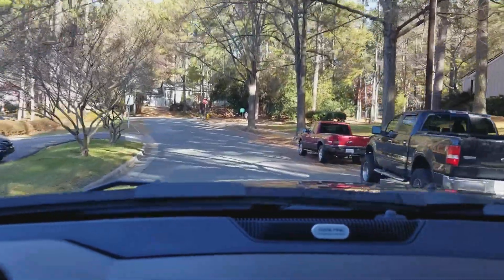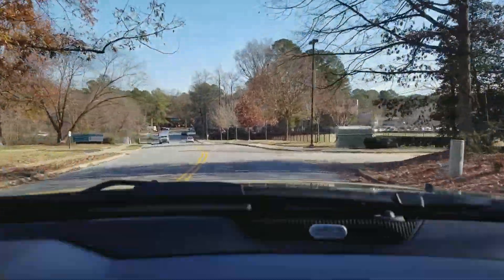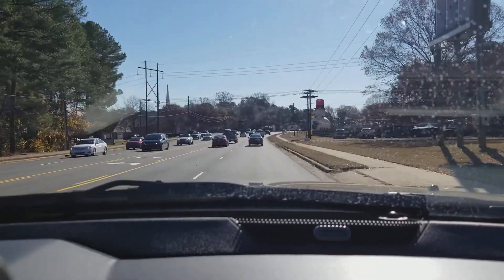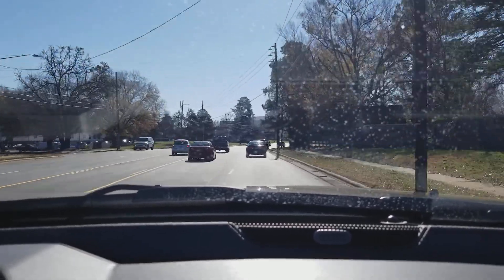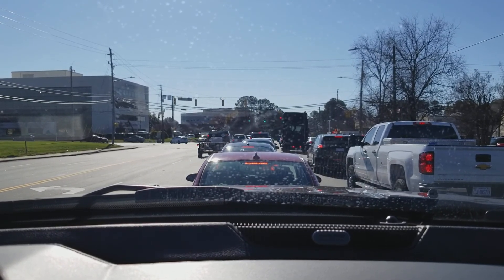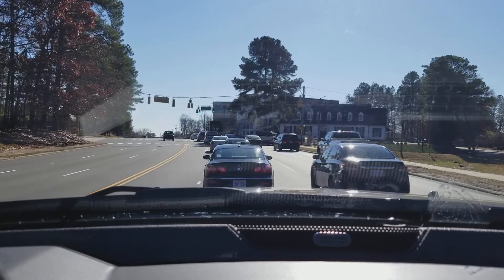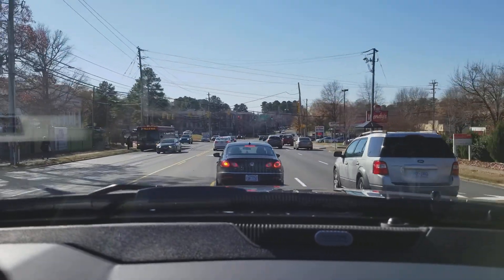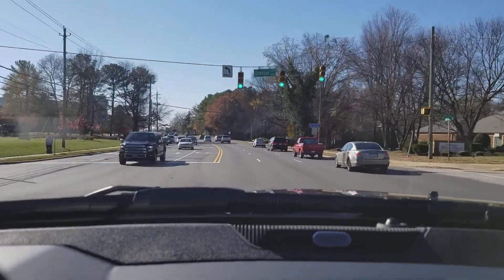Day 2-part 4